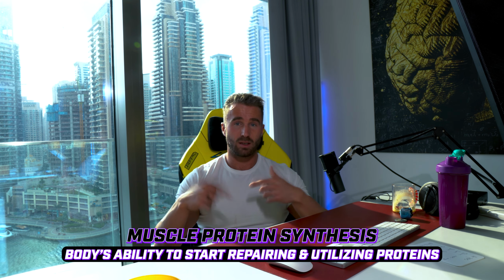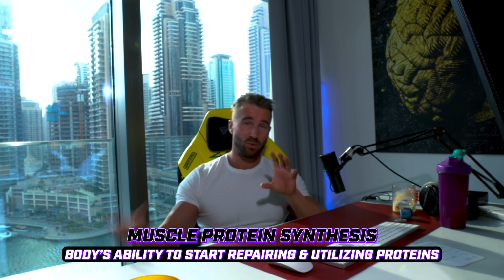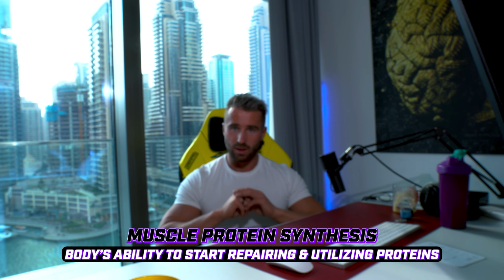The Science of Meal Timing for FAT LOSS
Ready to drop body fat, build muscle and increase your confidence?

Book in your free Six Pack Strategy Call to find out how we can help you go from where you are now, to where you want to go with minimal sacrifices

Podcast: @ Shredded Show
Linked In : Charlie Johnson